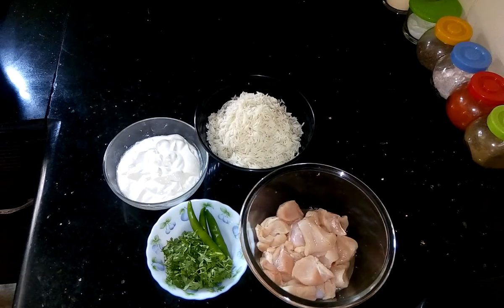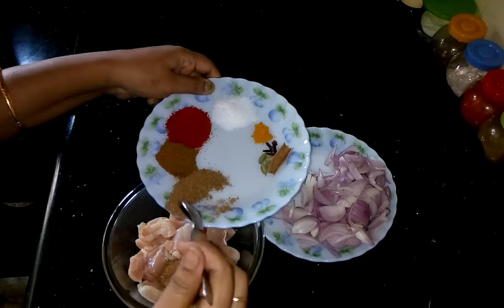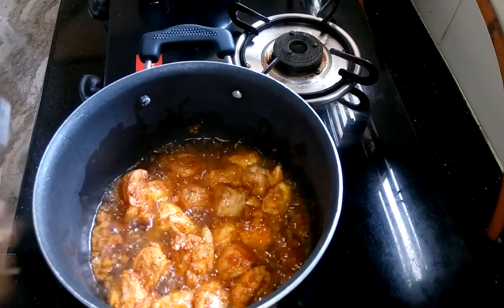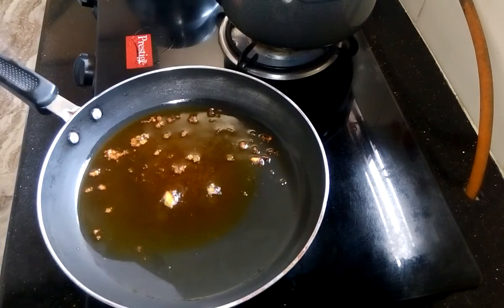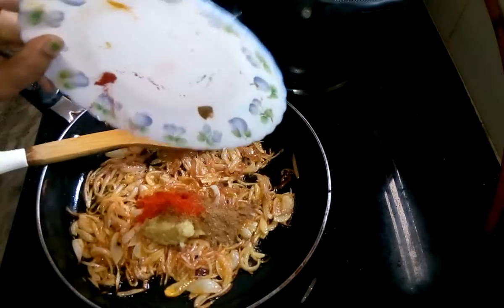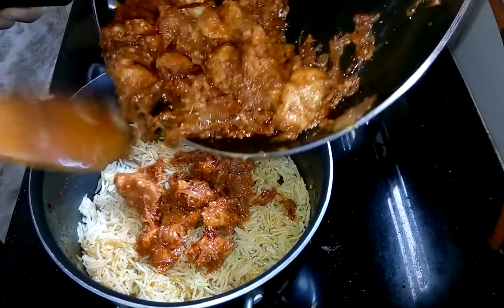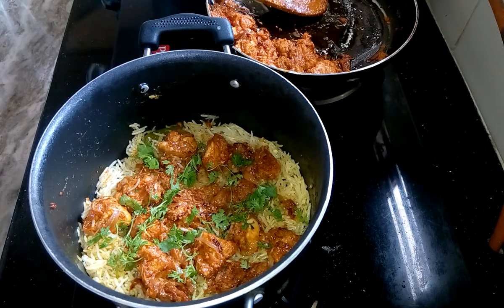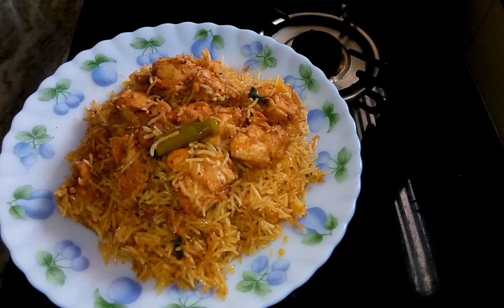How to prepare Chicken Tikka Biryani | Indian Chicken Biryani Recipe | Homemade Biryani Recipe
Delicious and flavourful biryani recipe of India. This biryani is slightly different from the usual method, fried the marinated chicken first then add with the rice and steam them together.